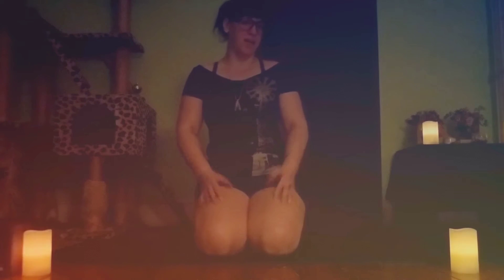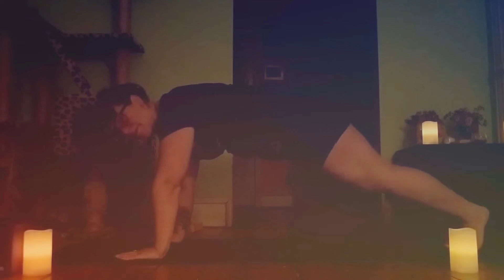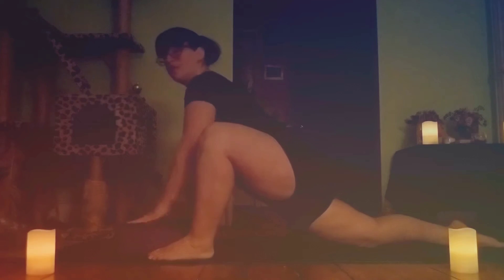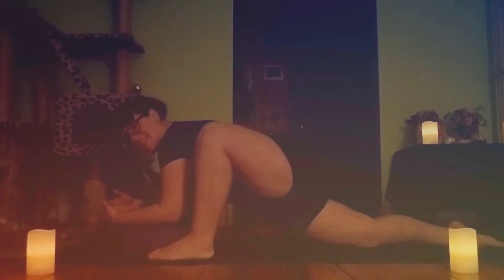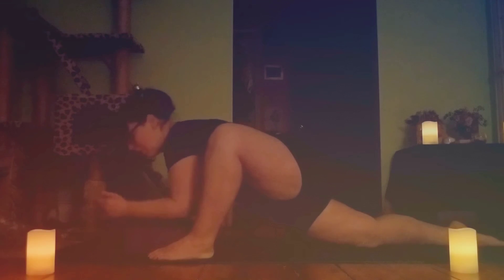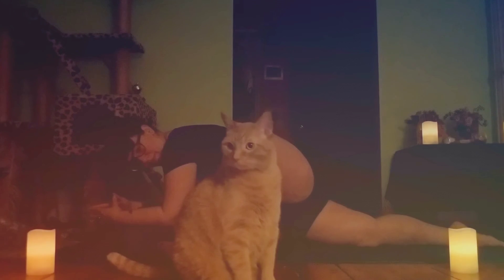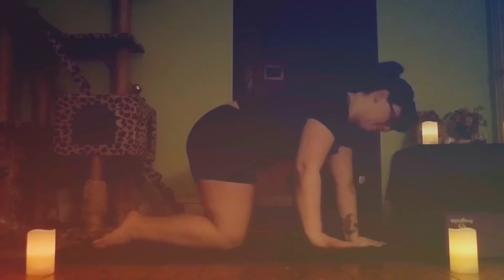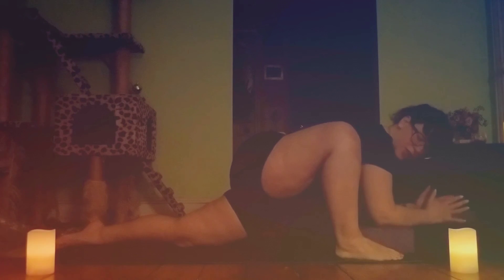Yin with Sizz - Lizard 🦎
Let's welcome the weekend with this intense hip opener.  As the hips tend to store our emotions, ease yourself into and out of this asana.  Optional props include yoga blocks and a chair.